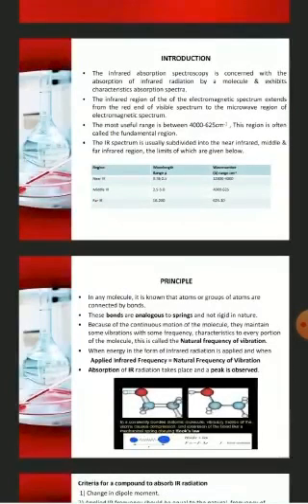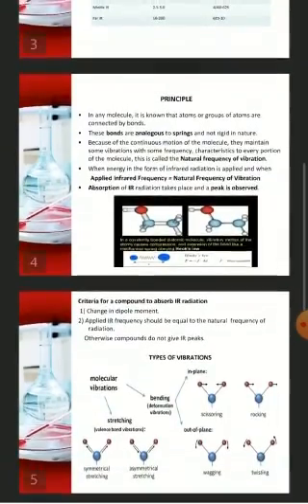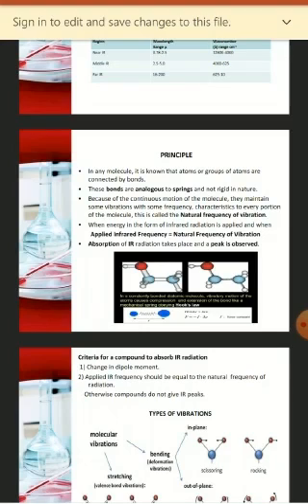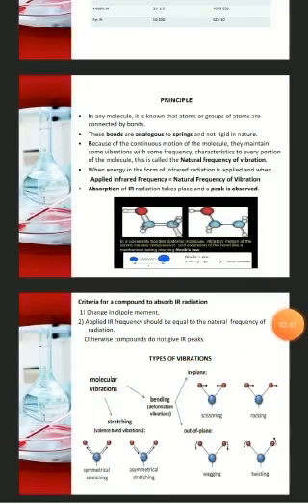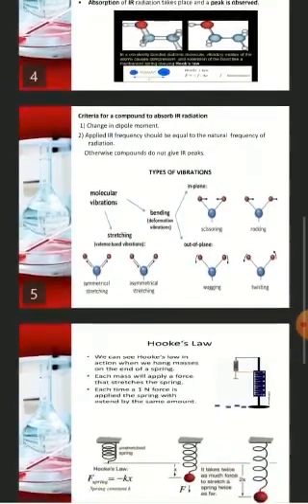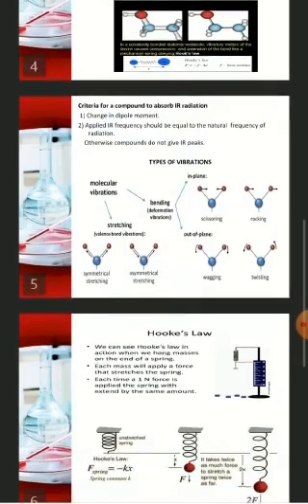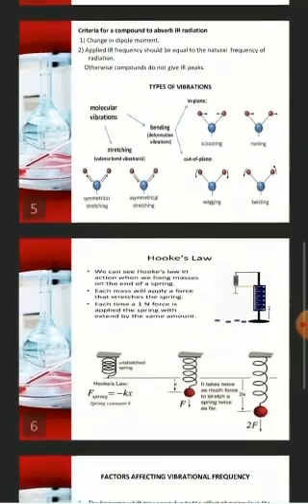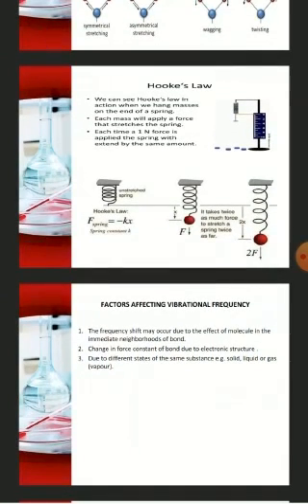Introduction and Principles of Infrared Spectroscopy by Mr. Lonikar N B